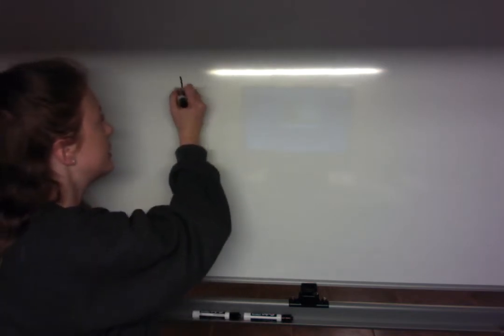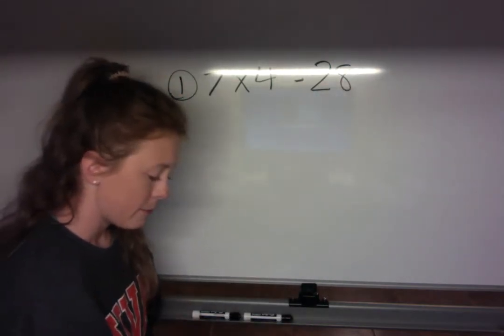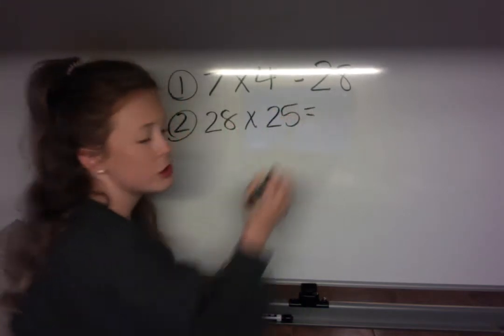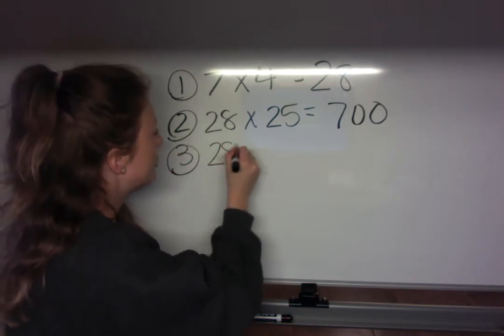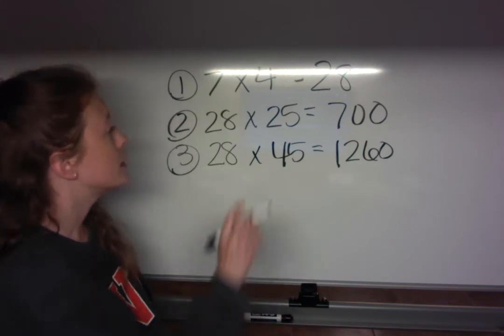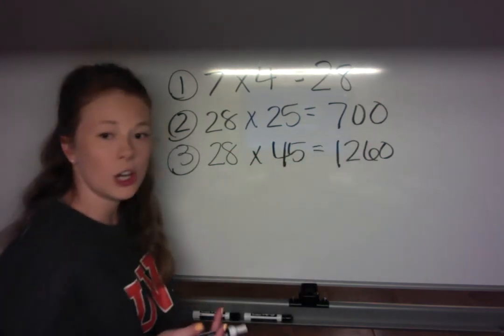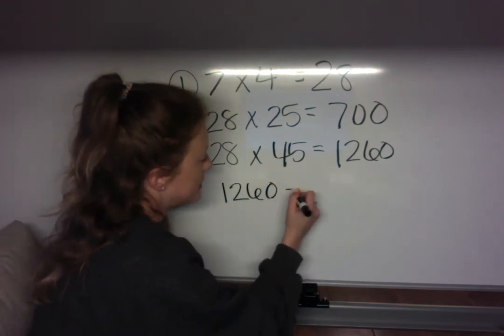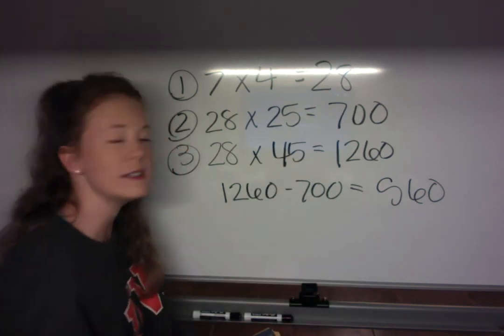Workkeys Level 4 math with Ms. Winters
Ms. Winters tackles more difficult financial math problems with silver level Workkeys.